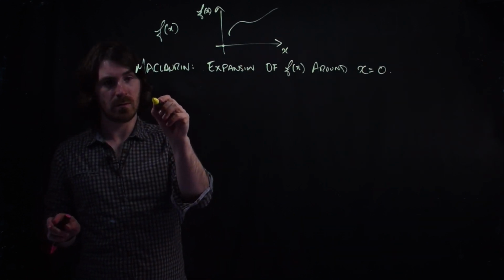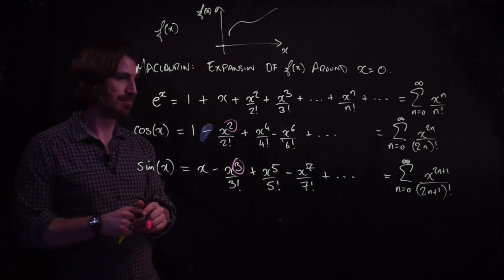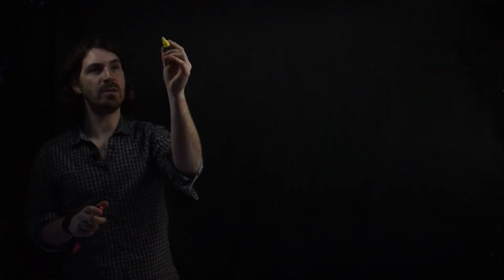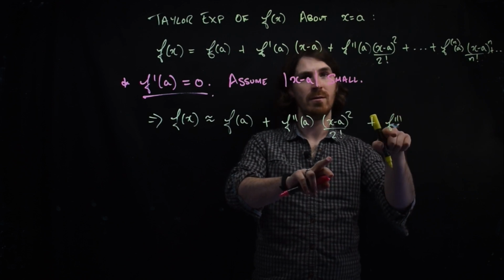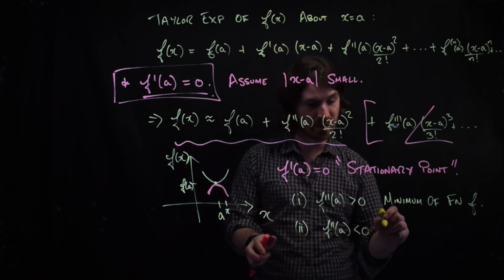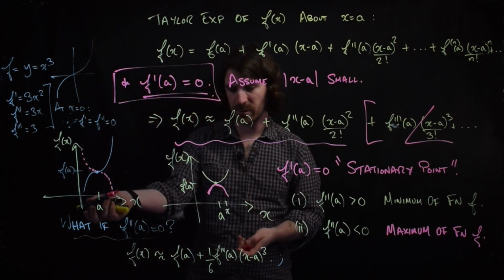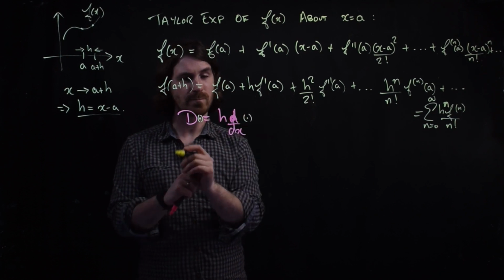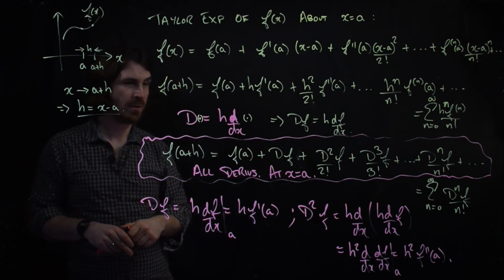Section 2.7 part a: Taylor's expansion for a function of one variable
Here we recap Taylor's expansion for a function of a single variable, introducing the differential operator "D". This sets us up for the next video, where we find that the Taylor expansion for a function of two variables can be written similarly, but with a different expression for "D".

00:00 - Intro and examples of Maclaurin's expansion.
03:53 - Taylor's expansion for a single variable function.
06:40 - Stationary points for a function of a single variable: minima, maxima and inflection points.
15:18 - Taylor's expansion rewritten in terms of the differential operator "D" (which we'll build on next time when we consider Taylor's expansion for multivariable functions)